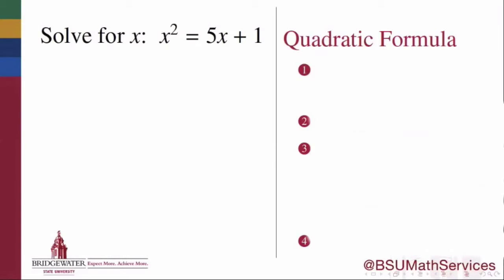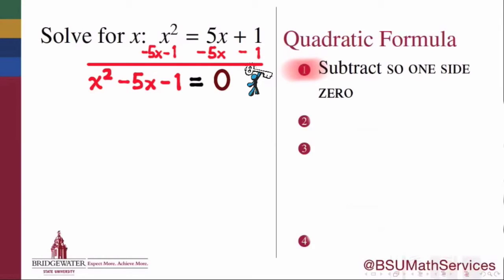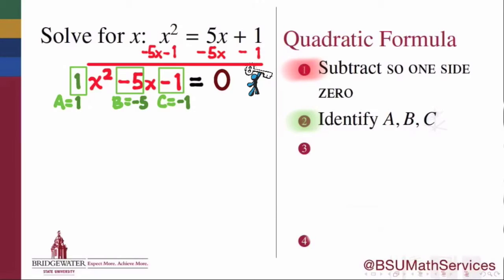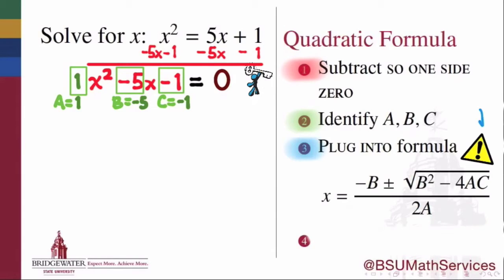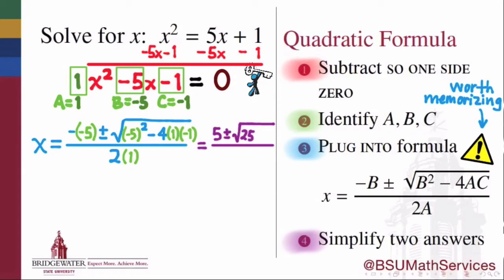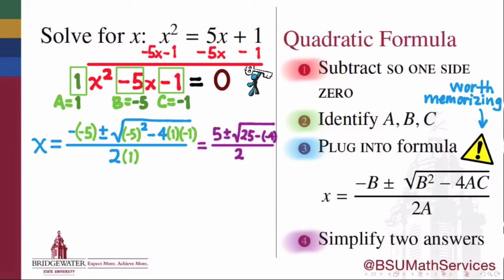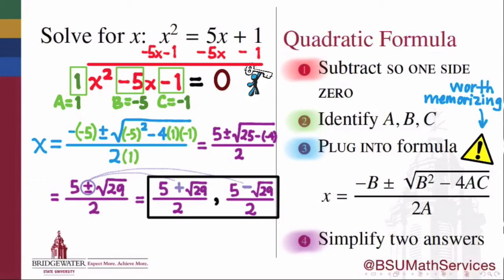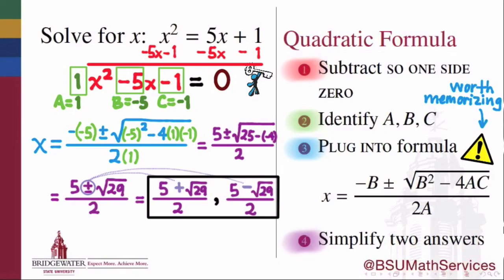Using the Quadratic Formula (MATH 095 Goal Topic 10C)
Goal Topic 10C: Solve a quadratic equation using the quadratic formula by (1) Subtracting to get all terms onto one side and zero on the other; (2) Identify the coefficients A, B, and C; (3) Plug A, B, C into the quadratic formula; and (4) Simplify, obtaining two answers from the ± sign.